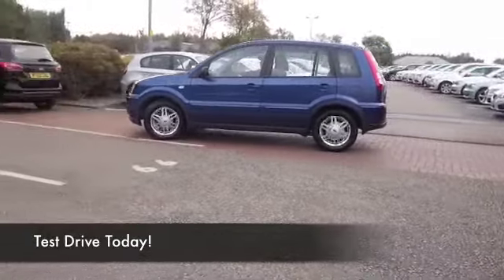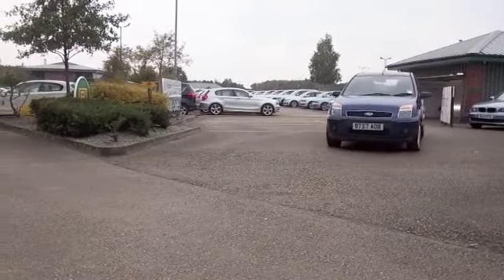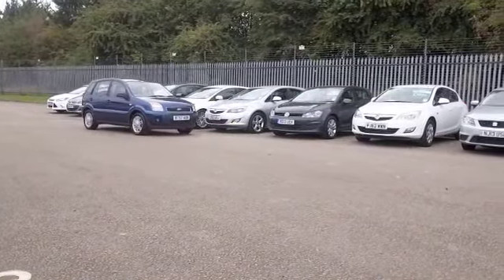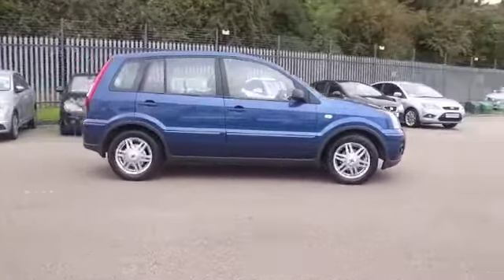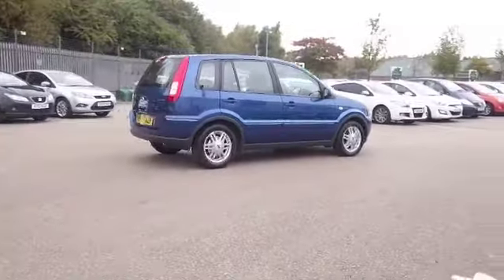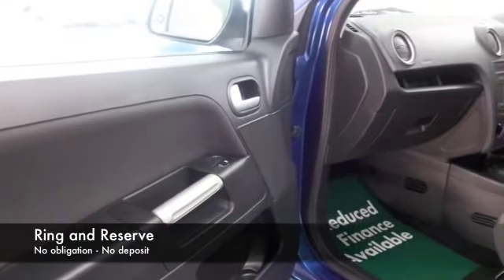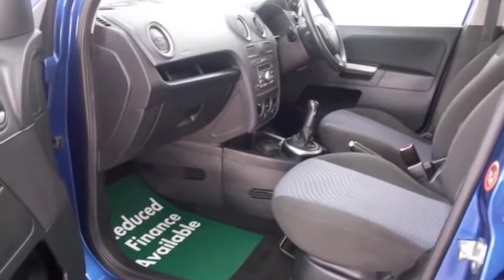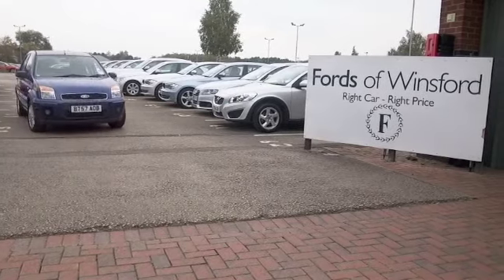FORD FUSION ESTATE (2007) 1.4 ZETEC 5DR AUTO [CLIMATE] - BT57AOB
DETAILS:
First registered: 19/11/2007
Current mileage: 39640
Registration: BT57AOB
Colour: BLUE

FEATURES:
front electric windows, remote central locking, cloth interior, twin airbags, air conditioning, pas, abs, alloy wheels, metallic paint, cd, parking control, parcel shelf present, hand book presen

This used car is for sale at Fords of Winsford Car Supermarket in Cheshire, UK